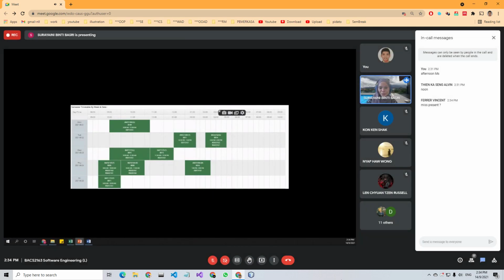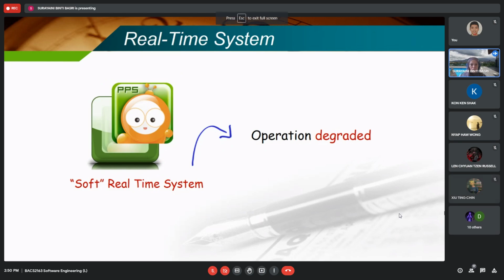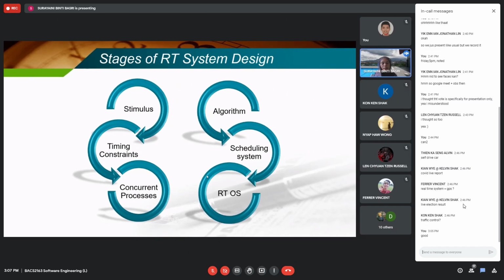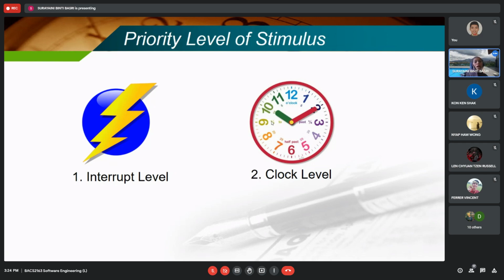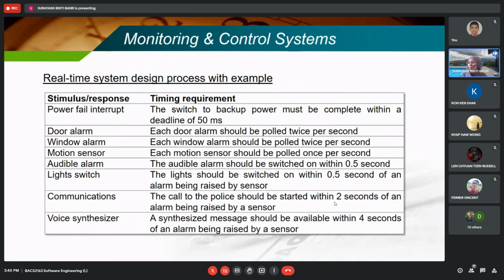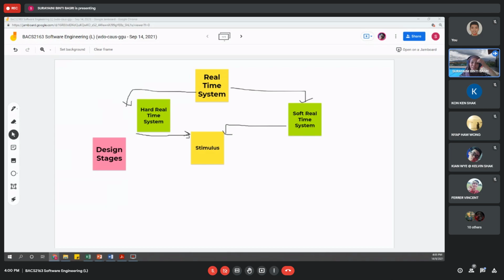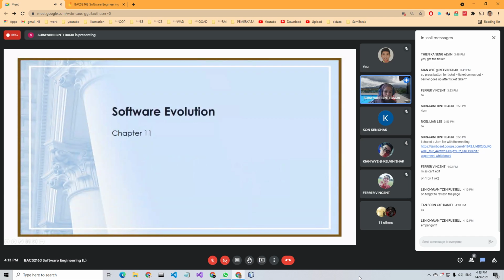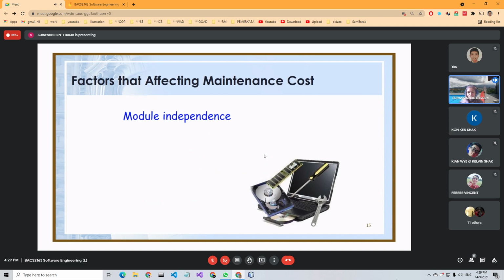SE Chapter 10 Real Time System Design & Chapter 11 Software Evolution(14.9.2021)